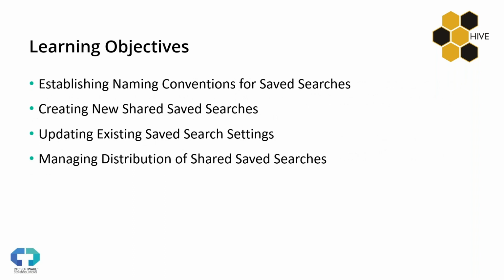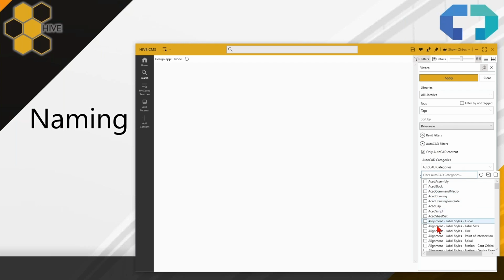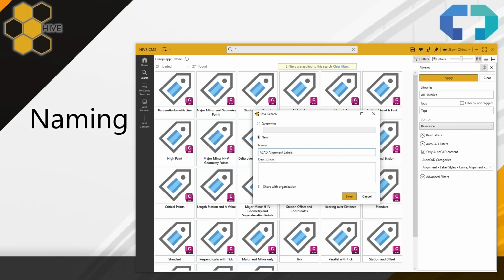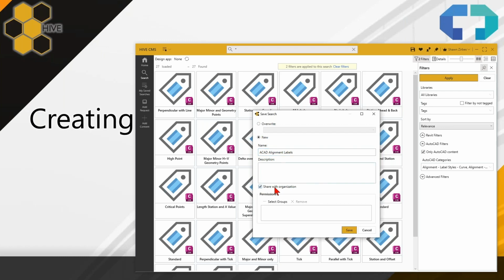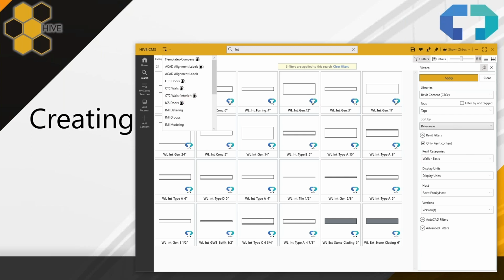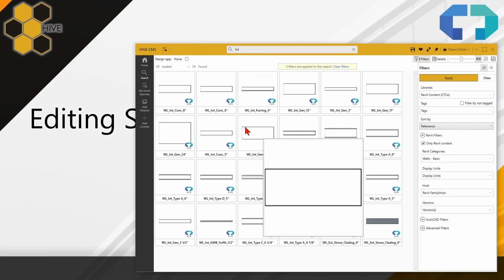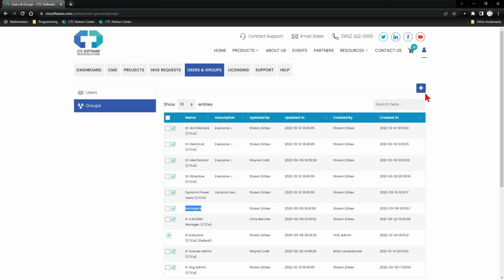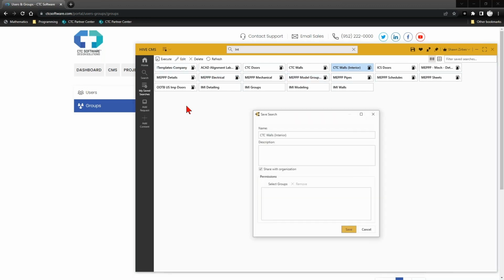HIVE CMS Admin Learning Series: Working with Shared Saved Searches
Saved searches are key to efficiently finding the same content over and over again. And while you have some of your own efficiencies at play, how do you share that with the rest of your team? This webinar will dig deep into the advanced concepts of shared saved searches so you can distribute known-effective searches to the rest of your team.

Objectives:
1. Establishing Naming Conventions for Saved Searches
2. Creating New Shared Saved Searches
3. Updating Existing Saved Search Settings
4. Managing Distribution of Shared Saved Searches